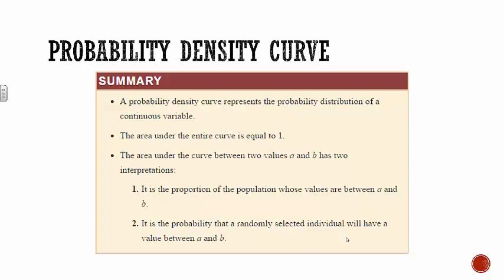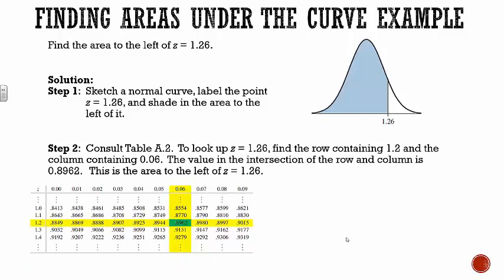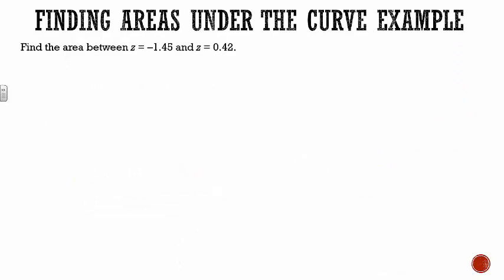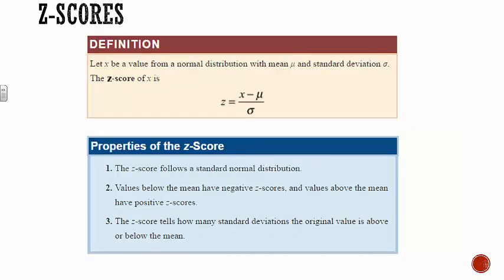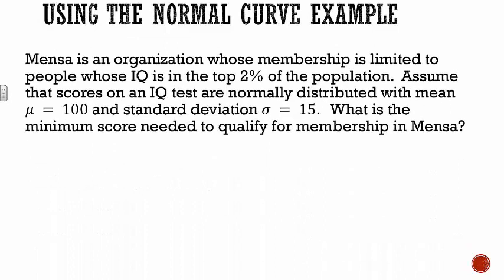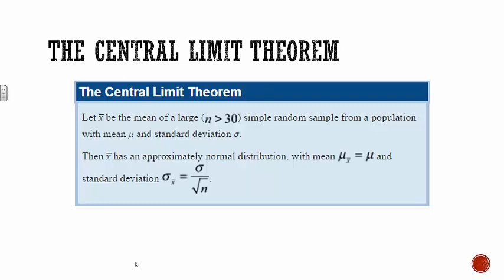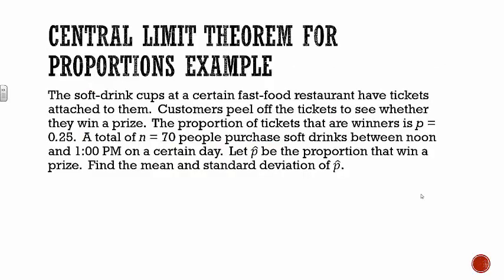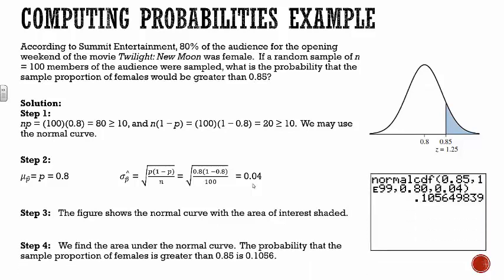The Normal Distribution